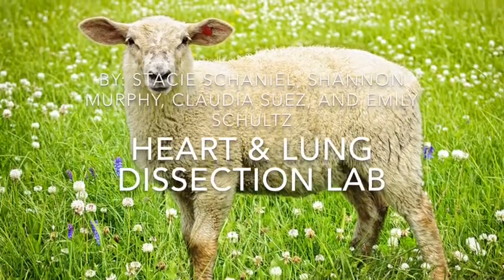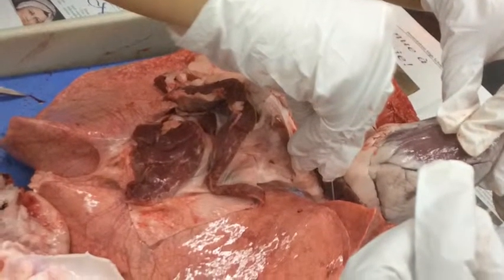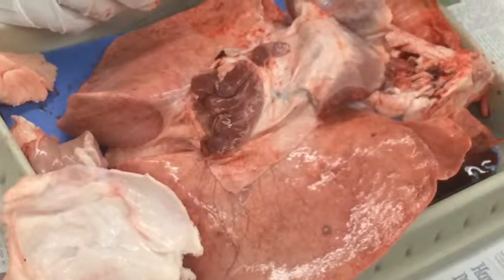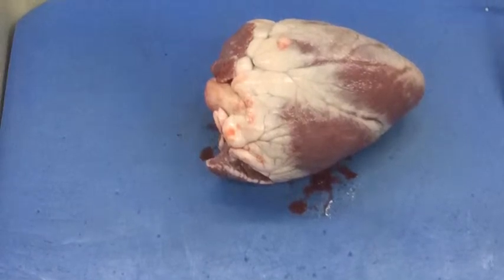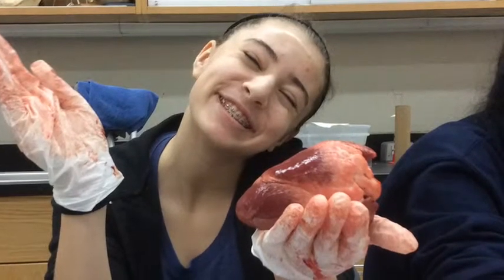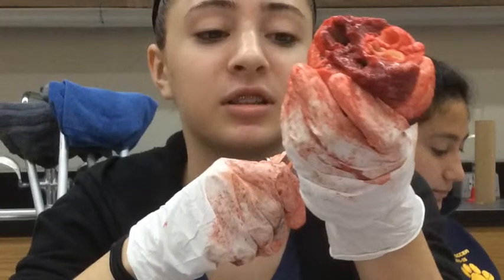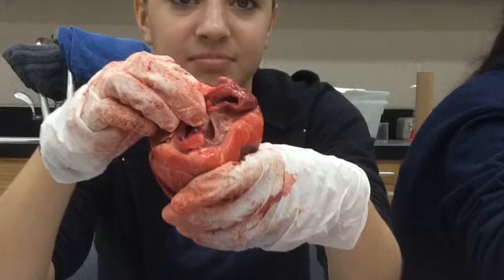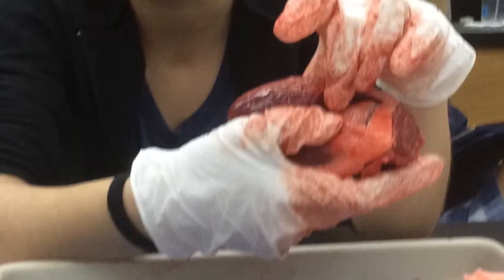Lung & Heart Dissection Video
By: Shannon Murphy, Stacie Schaniel, Claudia Suez, and Emily Schultz